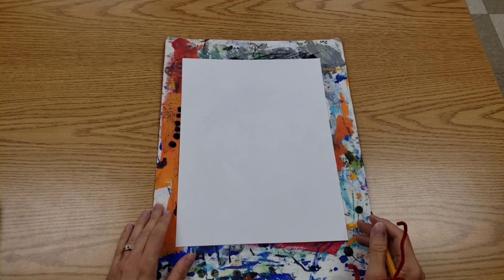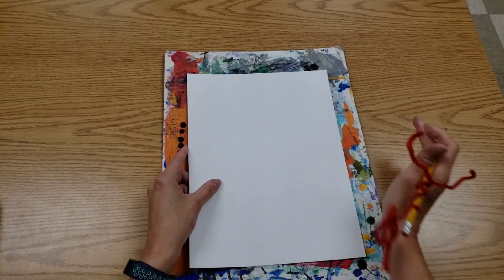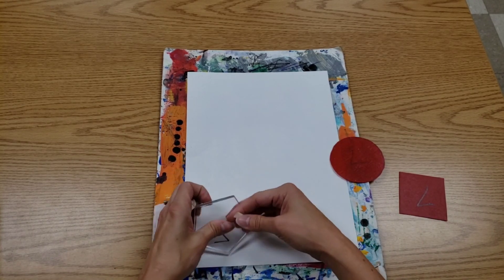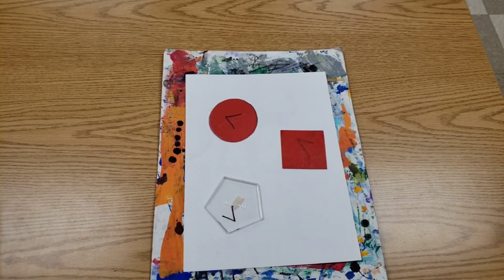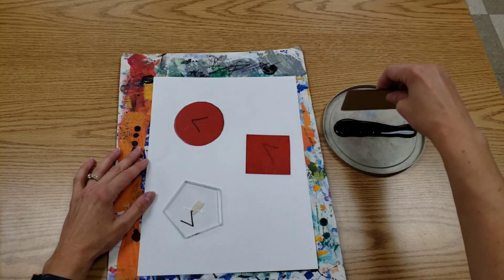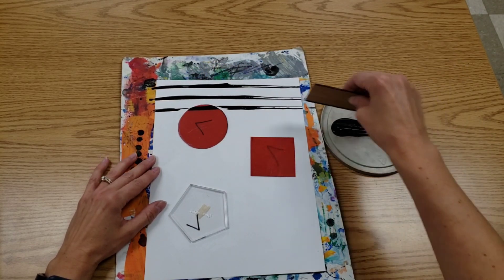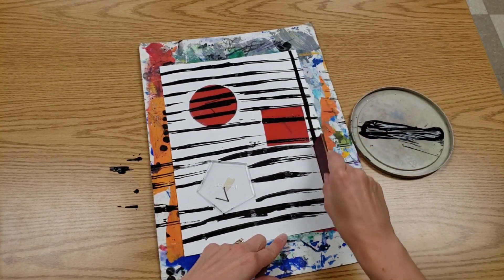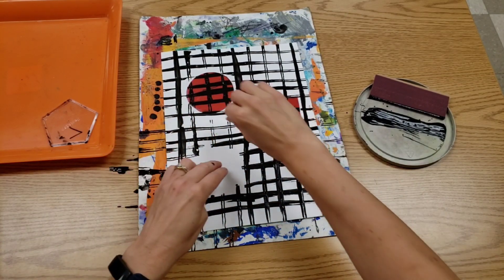Printed Invisible Shapes